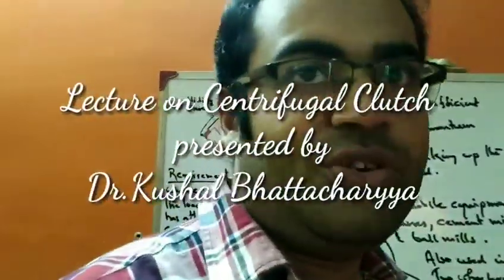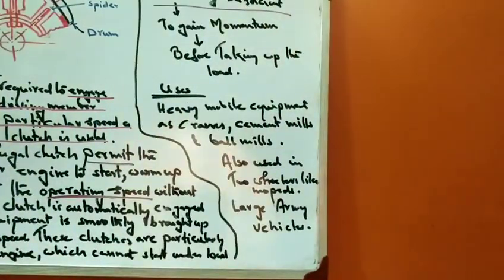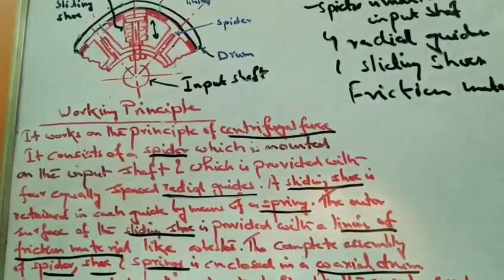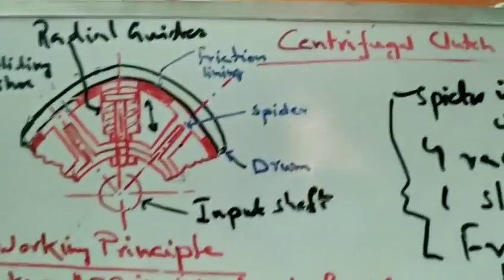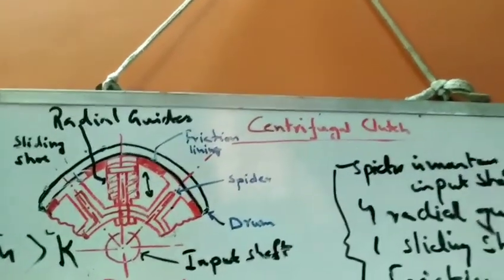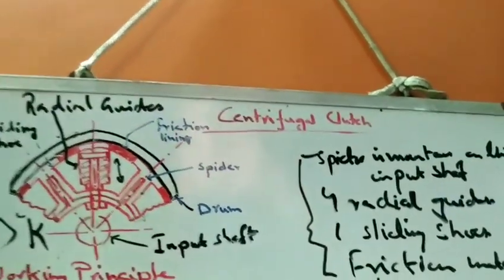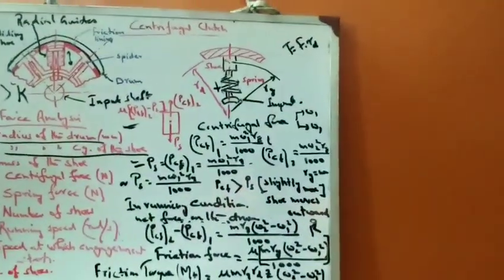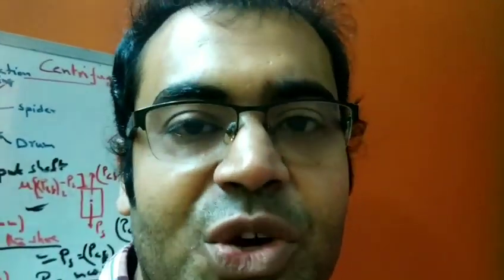Centrifugal Clutch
centrifugal clutch motorcycle

centrifugal clutch car

semi centrifugal clutch

centrifugal clutch pulley

centrifugal clutch go kart

clutch theory of machines

multi plate clutch calculations

centrifugal clutch pdf